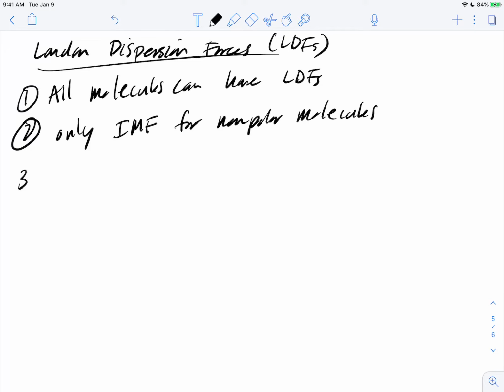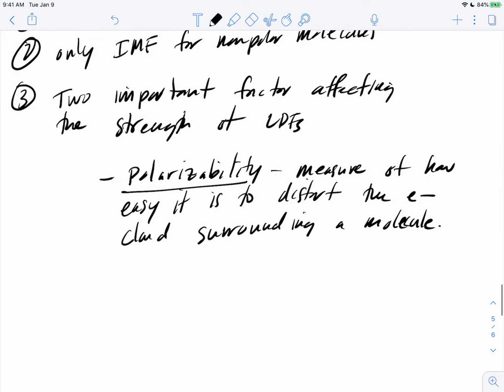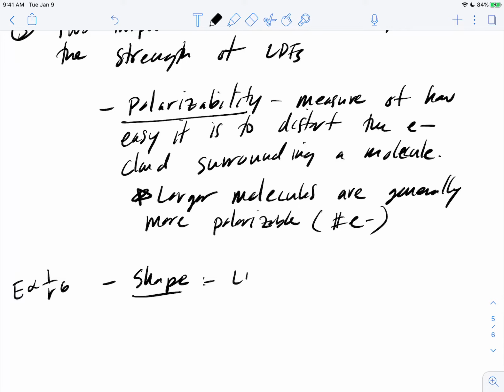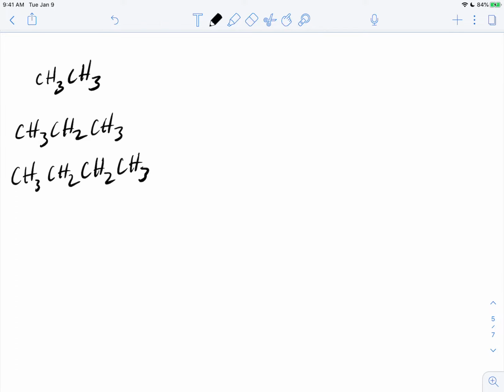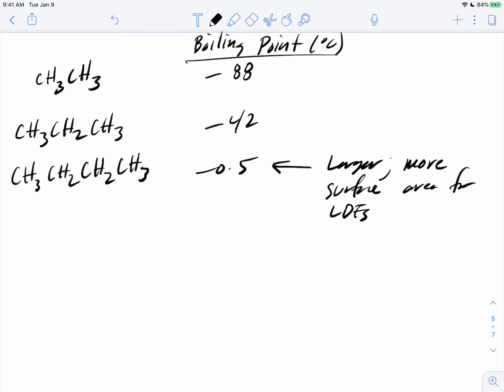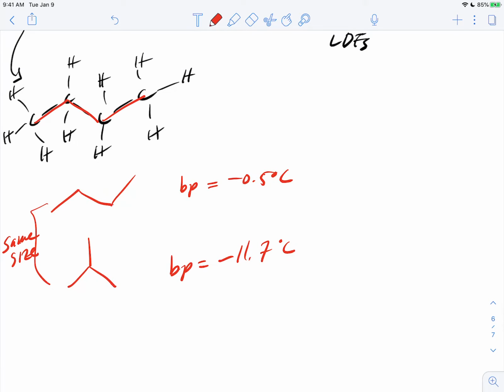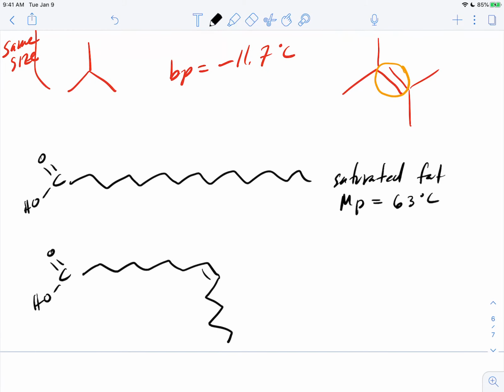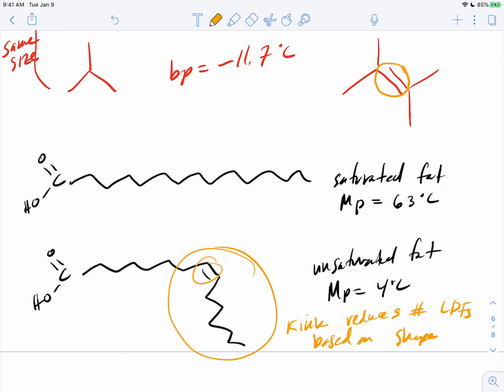IMFs - Part 4 (LDFs)